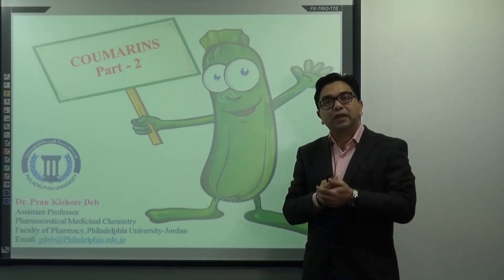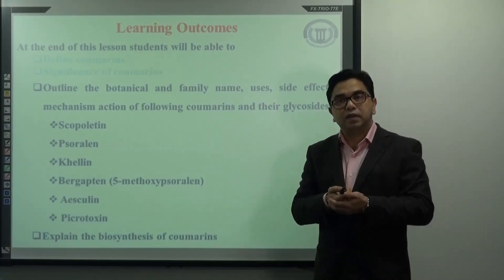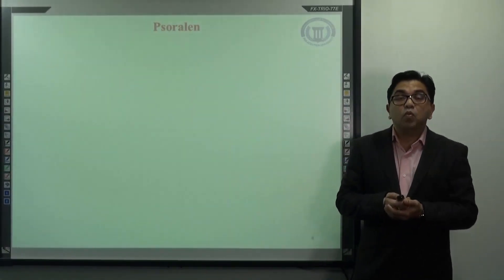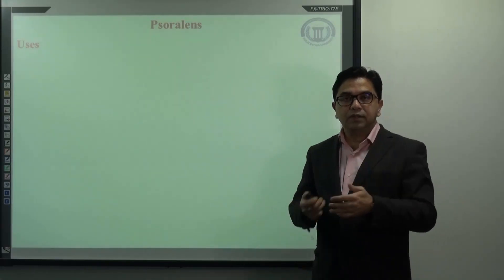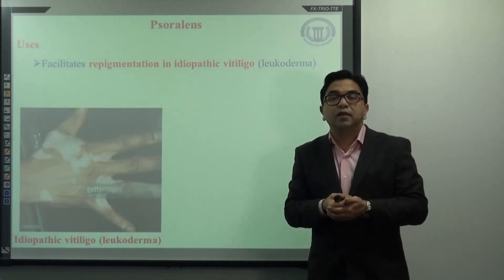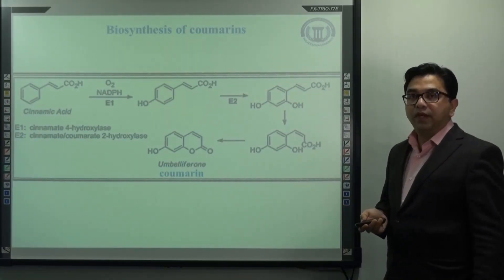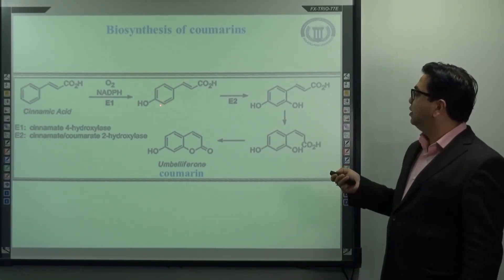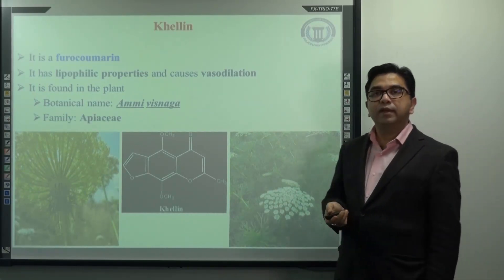Coumarins - Part 2: Scopoletin, Psoralen, Khellin, Bergapten (5-methoxypsoralen)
Scopoletin
Psoralen
Khellin
Bergapten (5-methoxypsoralen)